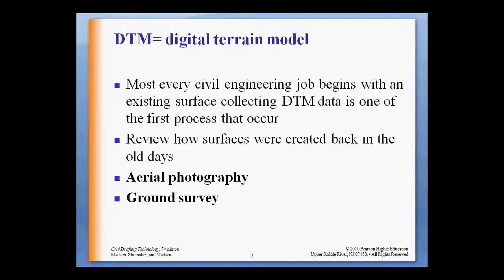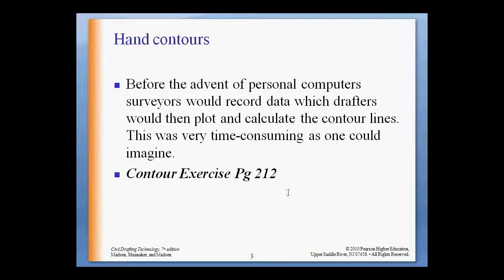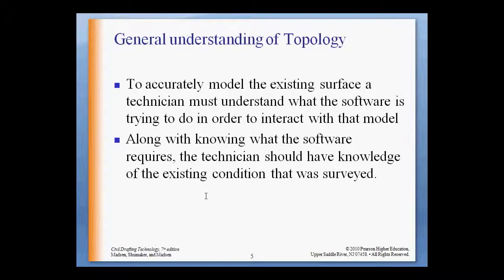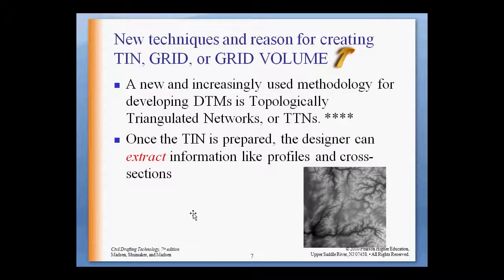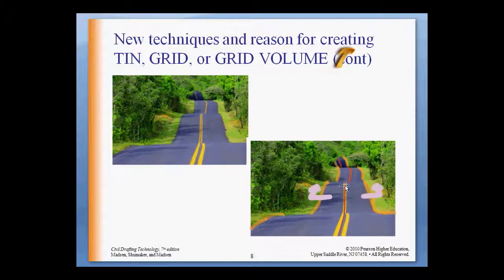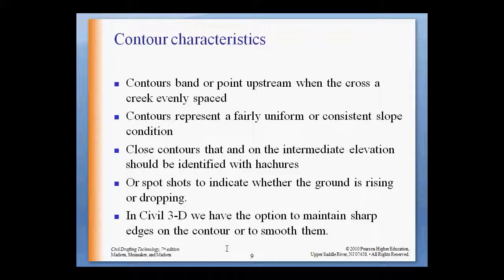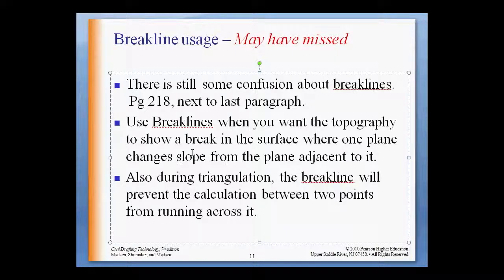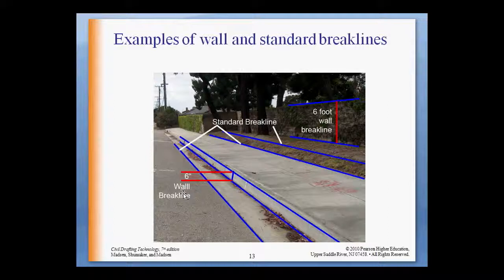Week 5 Lec Vid 1 of 3.mp4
Sec 1 Ch 7, Sec2 Chs 9 and 10 vid 1 of 3